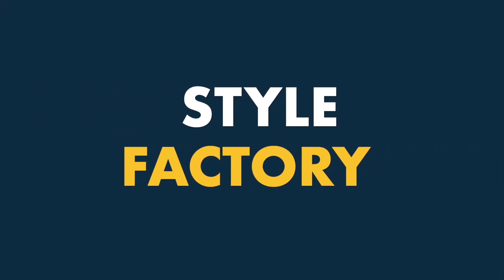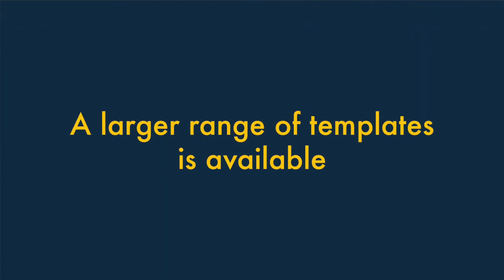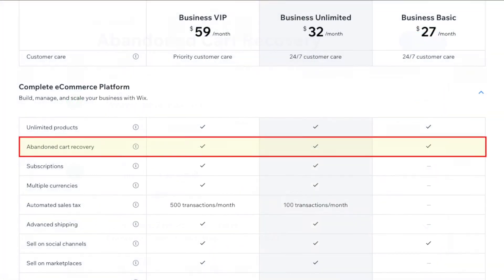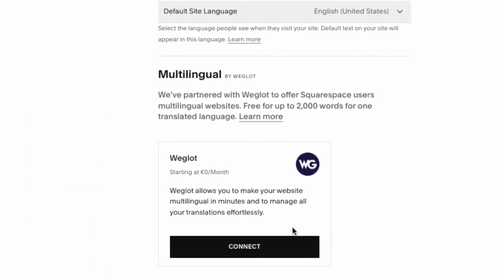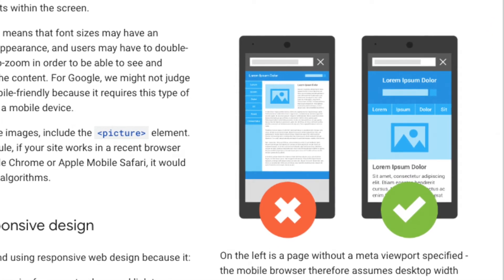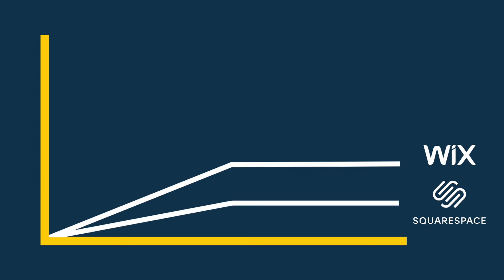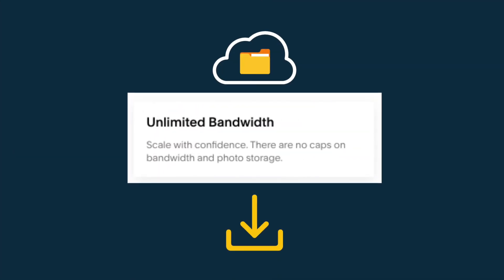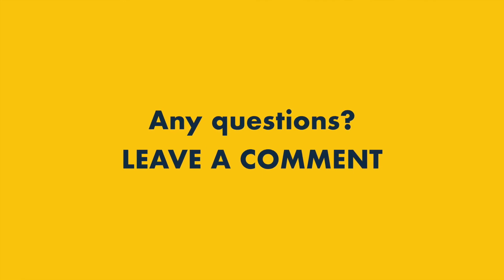Wix vs Squarespace (2022) — Which Is Better?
Wix vs Squarespace — which is better? In this Style Factory video comparison we put two of the web's leading website builders head to head.

GET OUR FREE ECOMMERCE KIT:

🚀 Download our free ecommerce kit — this contains an ebook, tutorial videos and cheatsheets, all designed to help you build a online store easily